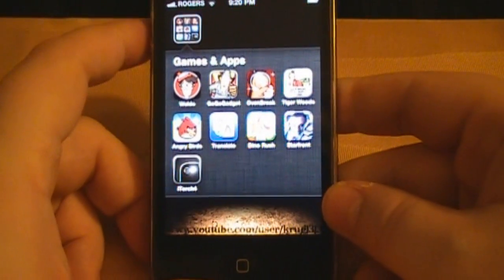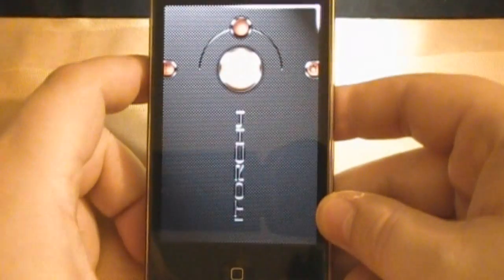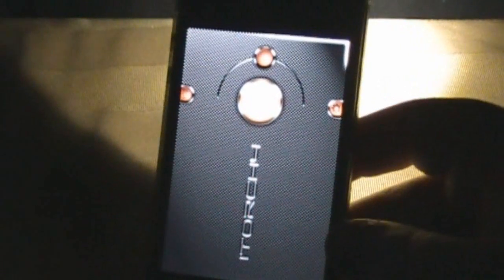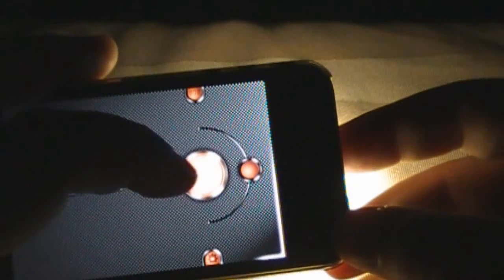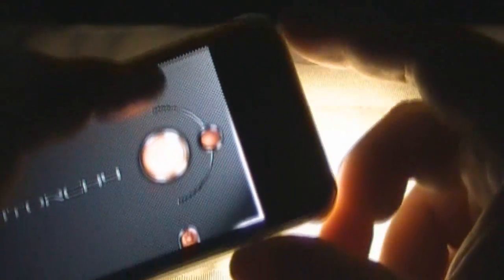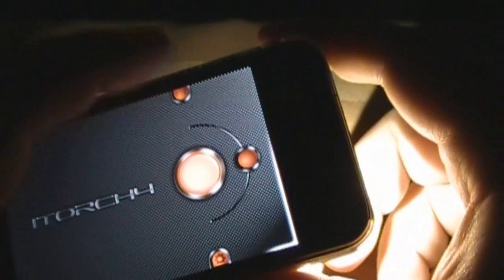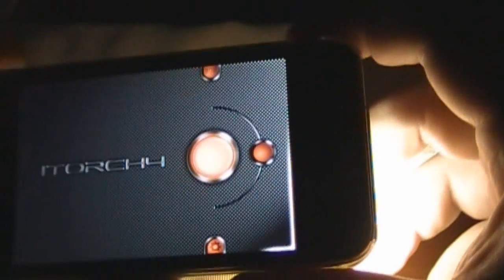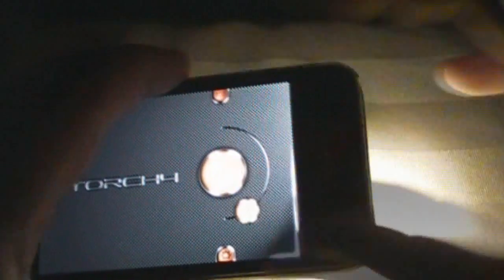iTorch4 App Review